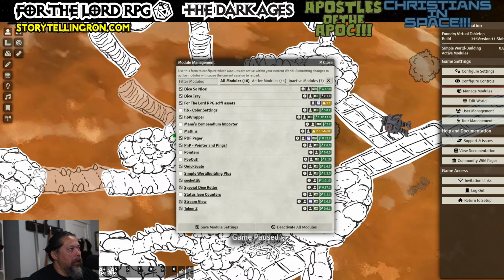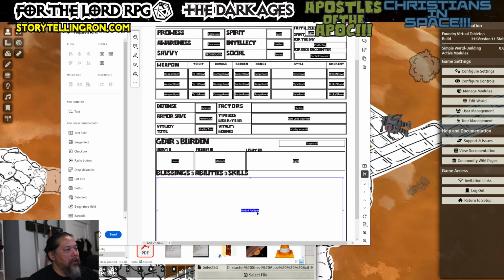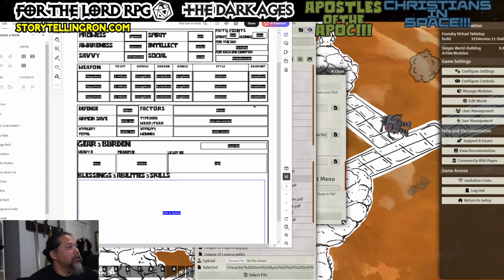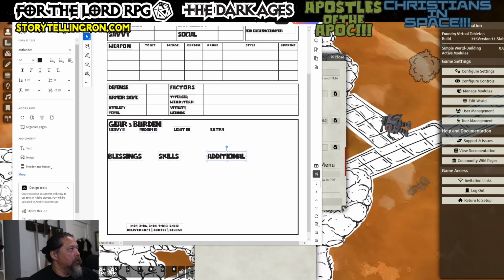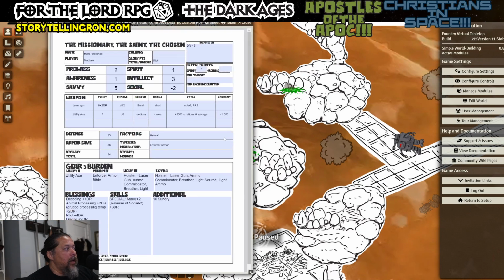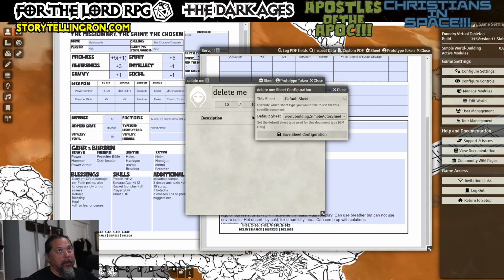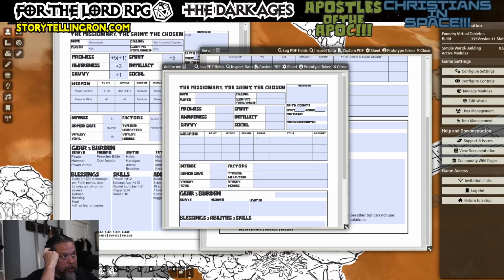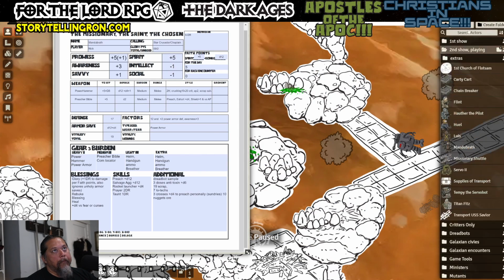PDFs in Foundry